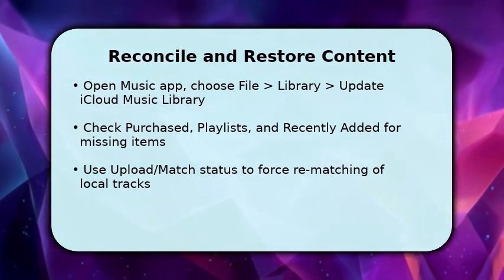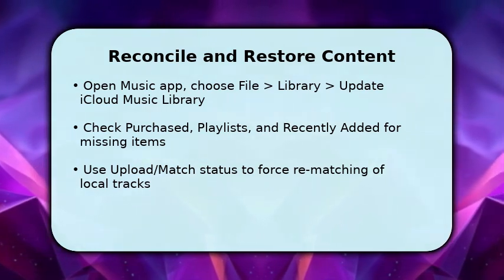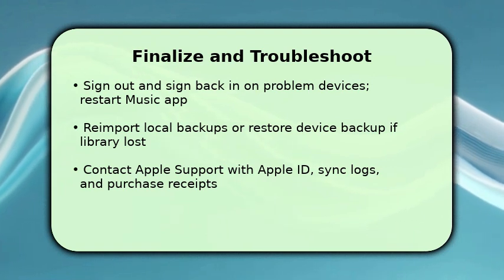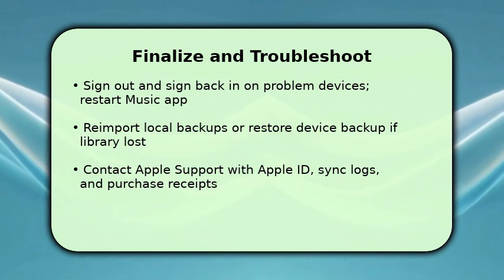How to Get Old Apple Music Library Back (full Guide)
Learn the step-bythy process to recover your lost Apple Music library with our comprehensive guide. Discover methods for restoring playlists, songs and albums that you've previously synced or purchased on iOS devices.

recover old apple music, restore deleted applemusic,